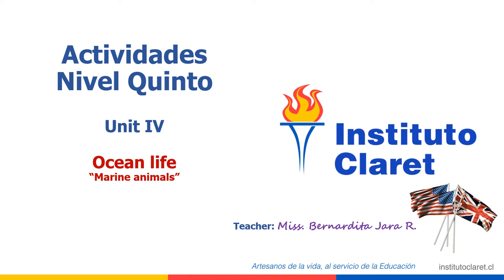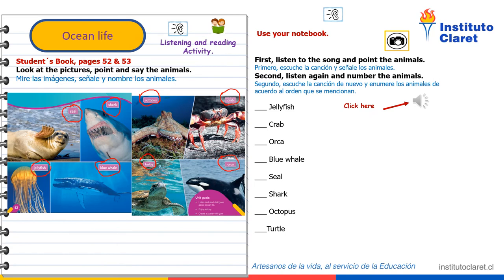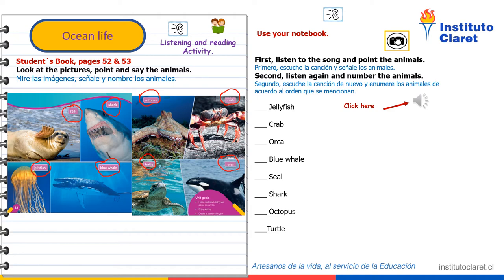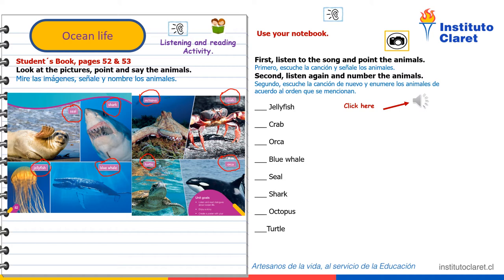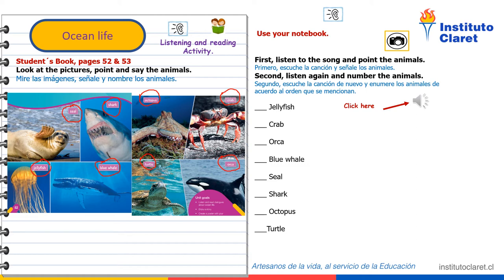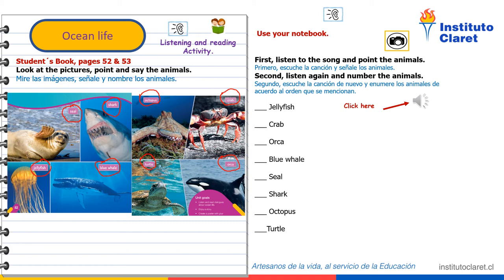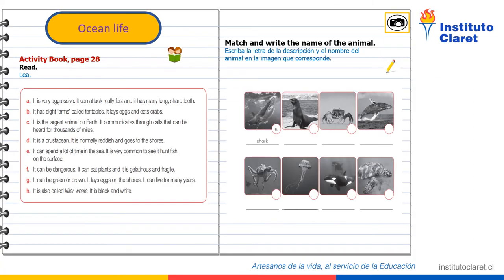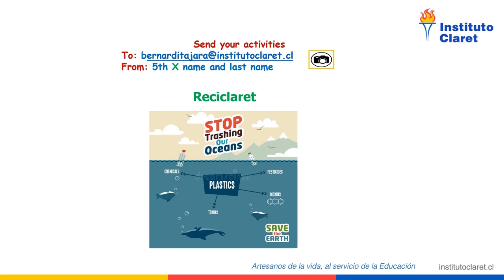PAR Quinto /Inglés/23 noviembre al 4 diciembre del 2020